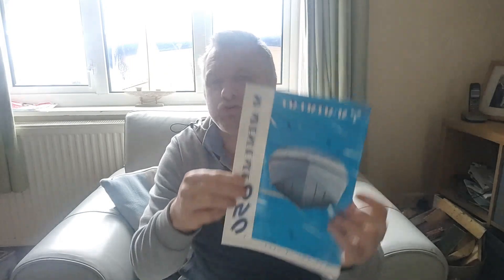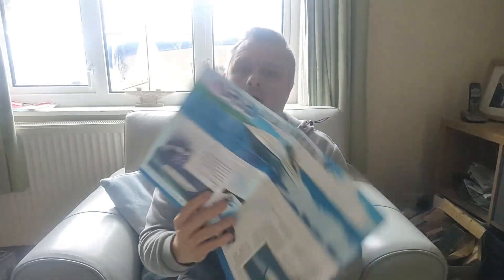A quick fireside chat to show you something new and just delivered!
A chat about this upcoming boating year

If you want to support me and help the channel evolve, you can do here: